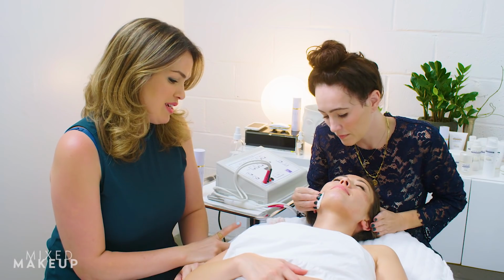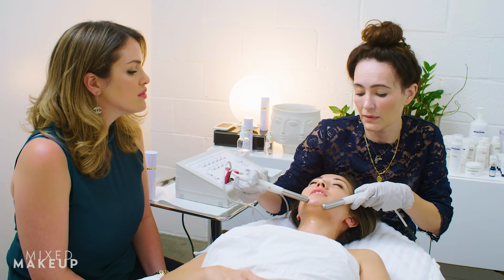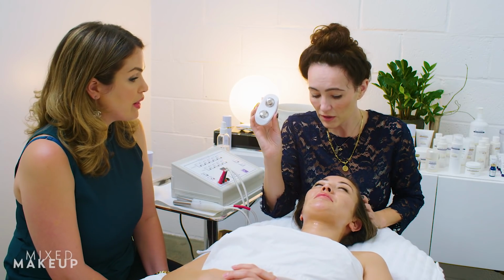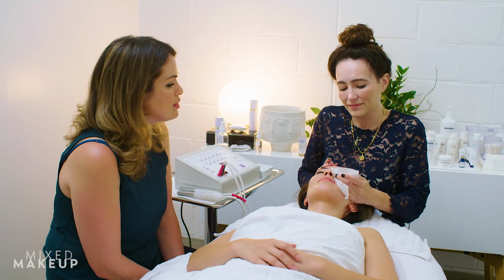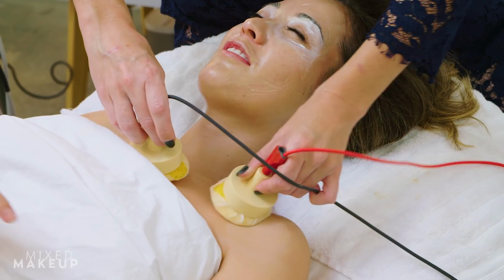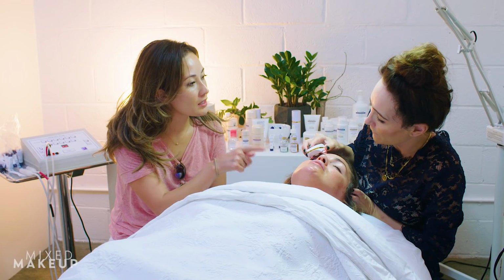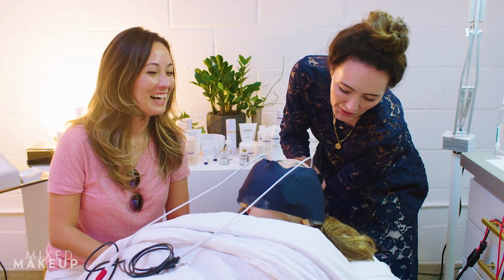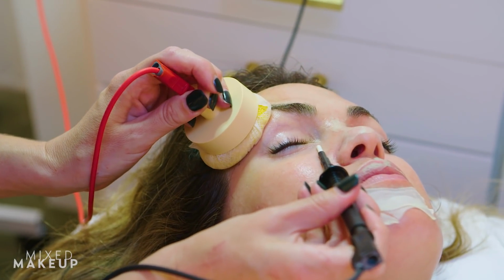We Tried the ZIIP Beauty Electric Facial with Melanie Simon! | The SASS with Susan and Sharzad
We have NEVER done anything like this before! We went to see electrical aesthetician Melanie Simon to try her ZIIP Beauty electric facial called the "Physics Facial." Watch this video to see us get electrocuted in the name of beauty!

Treatment Cost: $400

This video may include a free treatment(s) or discounted treatment(s).